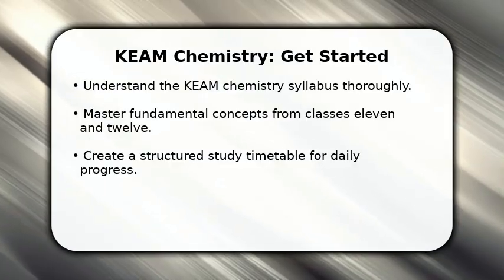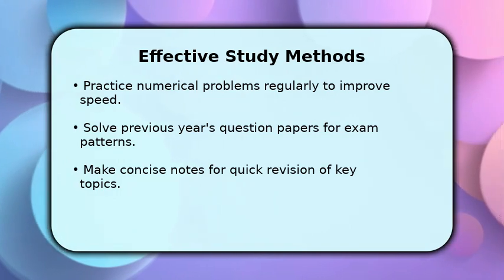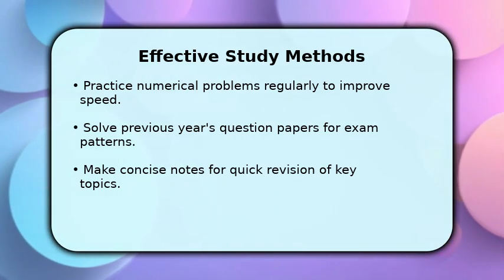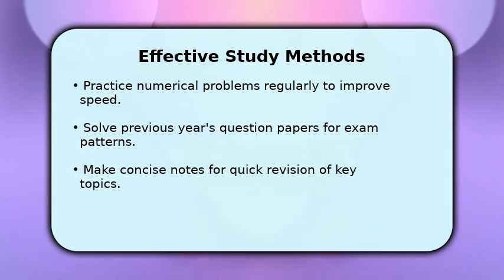How To Study Chemistry For KEAM - Step By Step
▸ (x) We'll start by covering the fundamentals of chemistry, including atomic structure, chemical bonding, and thermodynamics. Then, we'll move on to more advanced topics such as organic chemistry, inorganic chemistry, and physical chemistry. Our video will also include practice problems and examples to help you apply what you've learned.

KEAM exam preparation, chemistry study tips, step by step guide, KEAM chemistry syllabus, chemistry for beginners, KEAM exam strategy, how to study chemistry, KEAM chemistry notes, chemistry practice problems